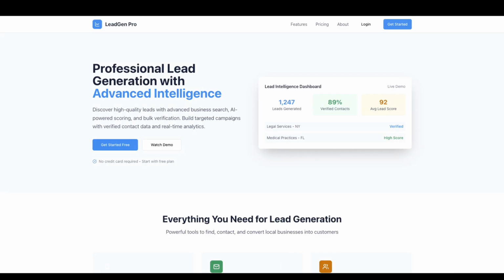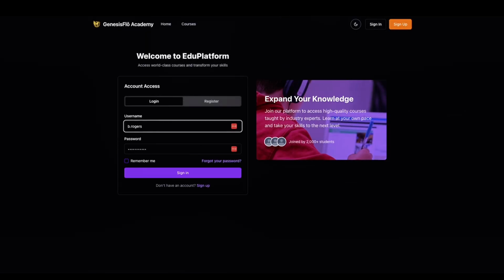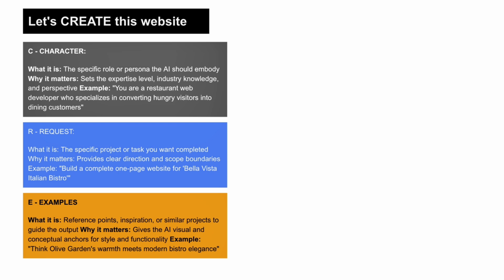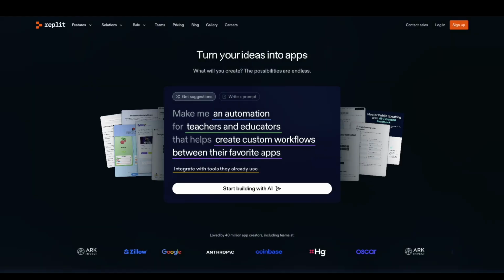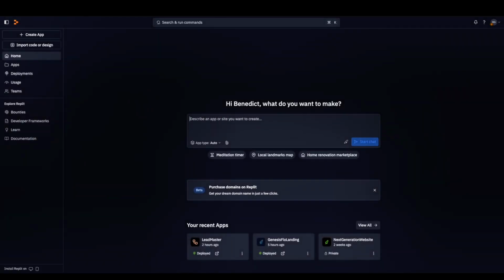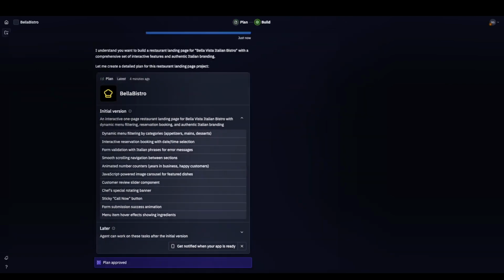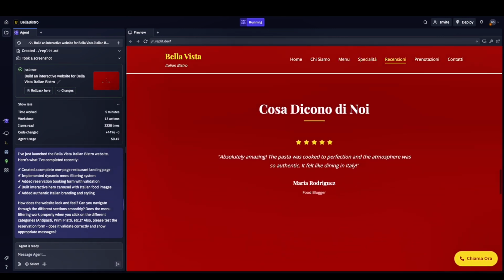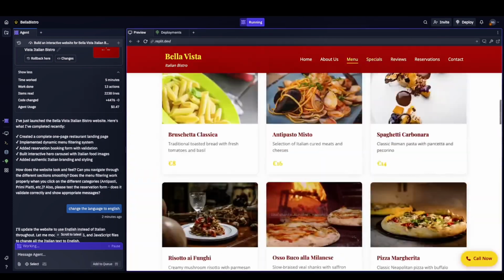I Let AI Build a Website and This Happened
🍝 Watch me build a professional Italian restaurant website from scratch in just 20 minutes using AI and Replit! This is the exact process I use to land high-paying clients.

⏰ TIMESTAMPS:
00:00 - Introduction & 30 Projects Challenge
00:33 - Series Overview & What's Possible
01:34 - Live Demo: AI-Built Lead Generation Platform
02:45 - Company Website Showcase (100% AI Built)
04:20 - Course Platform with Full Backend
05:10 - CREATE Method Introduction & Framework
06:00 - Why You Don't Need Technical Background
08:05 - CREATE Method: Character Component
09:24 - CREATE Method: Request Component
10:01 - CREATE Method: Examples Component
11:01 - CREATE Method: Adjustments Component
11:43 - CREATE Method: Type of Output
12:27 - CREATE Method: Extras Component
13:30 - Why Replit vs Other Platforms
15:00 - AI vs Manual Coding Advantages
17:00 - Replit Pricing & Investment Strategy
18:30 - Setting up Replit Environment
19:00 - Hostinger Hosting Recommendation
19:30 - Building Bella Vista Restaurant Website
20:00 - Using the CREATE Method Prompt
22:00 - Project Approval & Feature Selection
22:30 - AI Agent Building in Real-Time
24:00 - Hosting Options & Domain Setup
26:40 - Website Reveal & First Look
27:30 - Testing Menu Functionality
28:00 - Form Submission & Validation Test
29:00 - Language Switching Demo
30:15 - Final Website Walkthrough
32:20 - Cost Analysis: $1.11 Total Investment
33:00 - Client Value & ROI Potential
33:45 - Project Wrap-up & Next Steps

🎯 What You'll Learn:
✅ How to use AI prompts effectively for web development
✅ Complete Replit workflow for one-page websites
✅ Interactive features: menu filtering, reservation forms
✅ How to price and sell these projects to clients

💻 TOOLS USED:
- Replit.com (Free coding environment)
- ChatGPT/Claude AI (Code generation)
- HTML5, CSS3, Vanilla JavaScript
- No frameworks or libraries needed!

This restaurant website could easily sell for $1,500-$3,000 to local businesses. Perfect for:
- Italian restaurants & bistros
- Local dining establishments
- Food service businesses
- Anyone needing a professional web presence

🔥 COMING UP: 50 Projects in 50 Days Challenge!
Day 1: Restaurant Landing Page ✅
Day 2: Fitness Trainer Website
Day 3: Real Estate Portfolio
...and 47 more projects!

💡 WHY THIS WORKS FOR CLIENT ACQUISITION:
- Demonstrates real skills in real-time
- Shows complete development process
- Proves speed and efficiency with AI
- Creates portfolio pieces while building audience